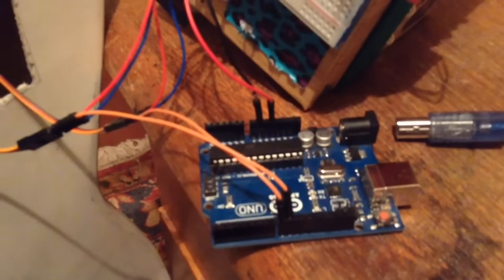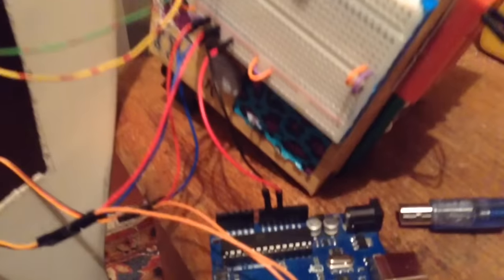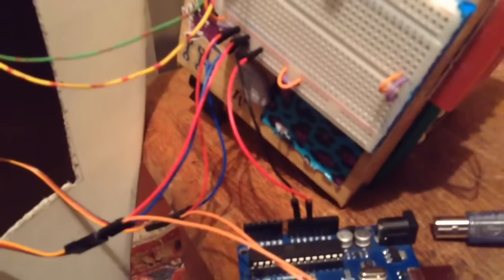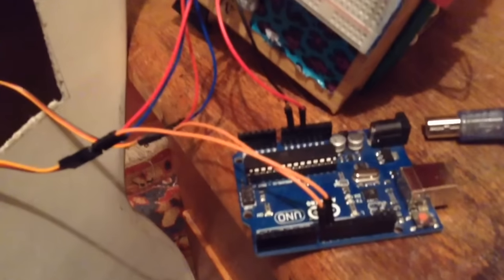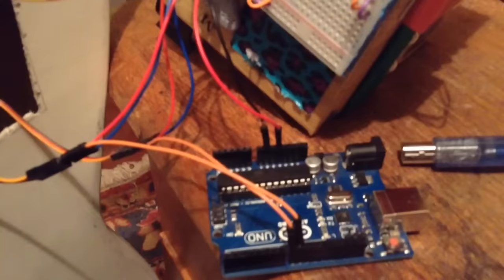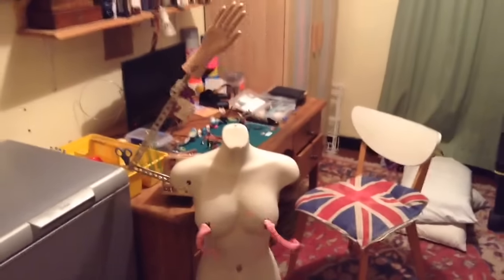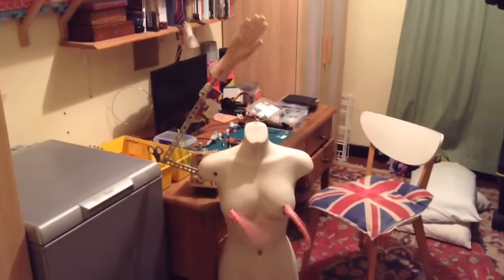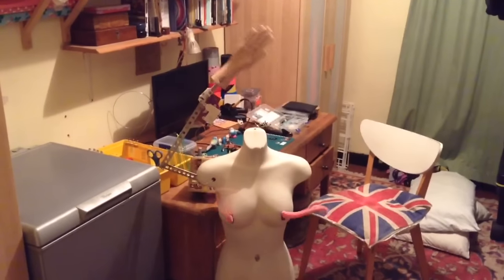Proto-type test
First test run of my new machine.
Knives will most likely follow